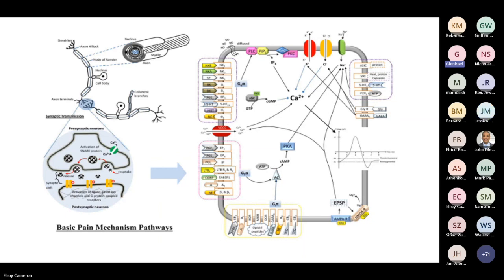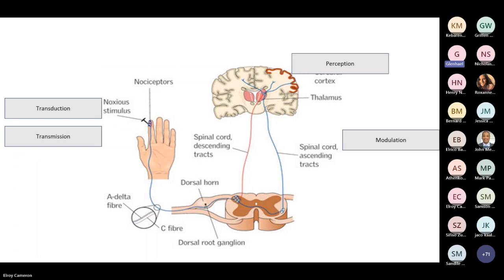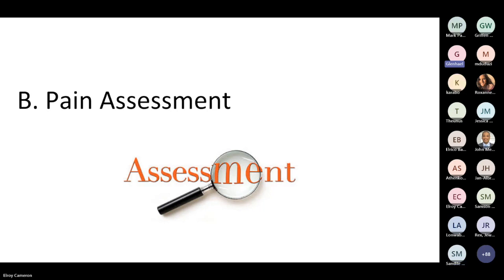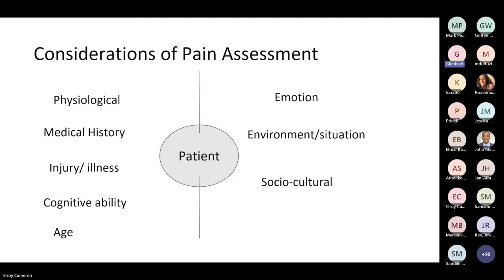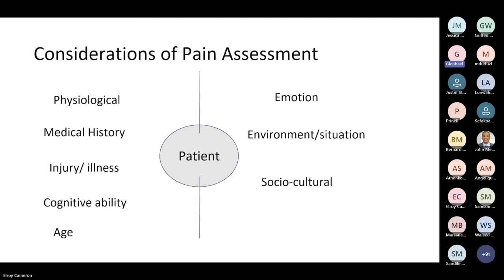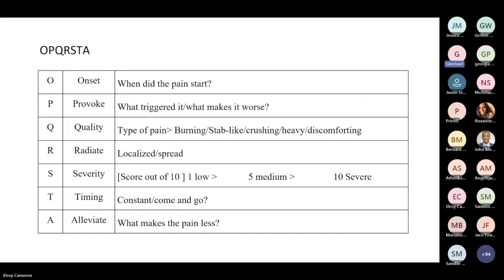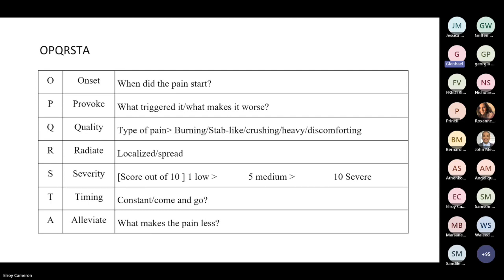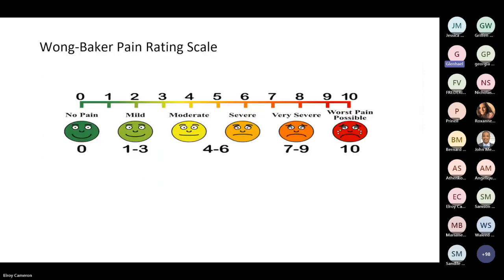Sensing and Assessing Pain